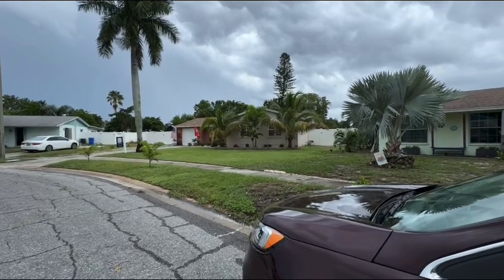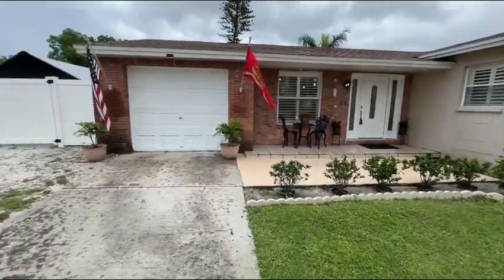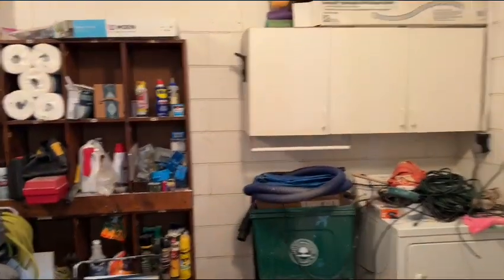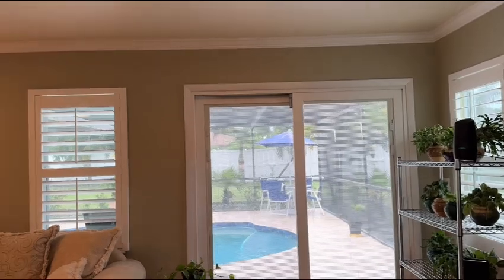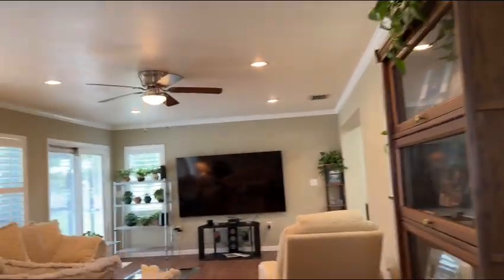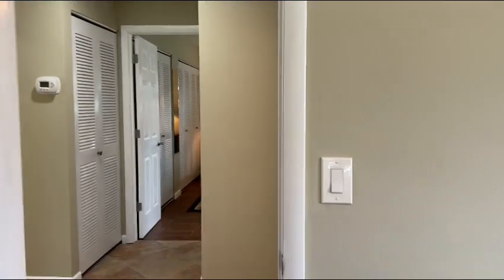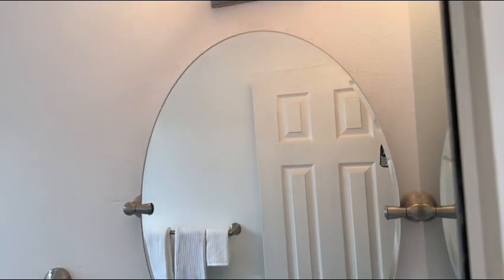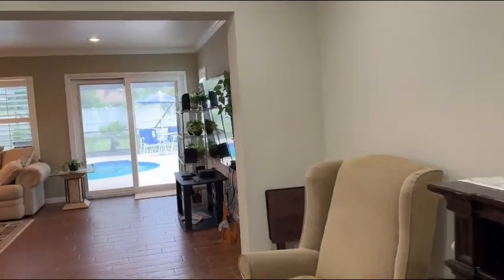August 22, 2024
3716 27th Ave W Bradenton FL.3BR 2BA single family home listed at $509900.